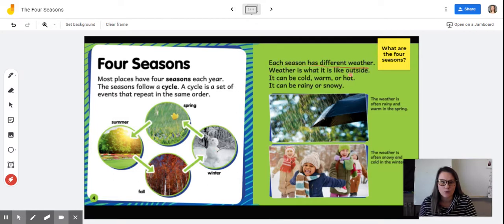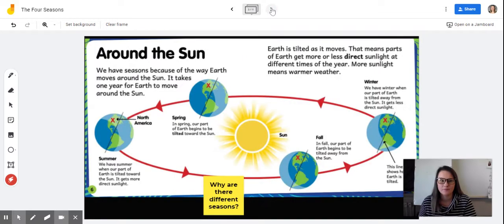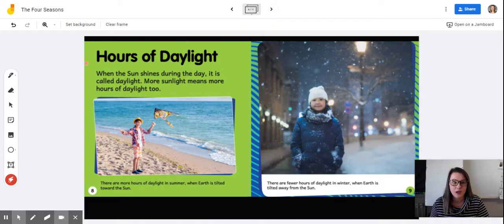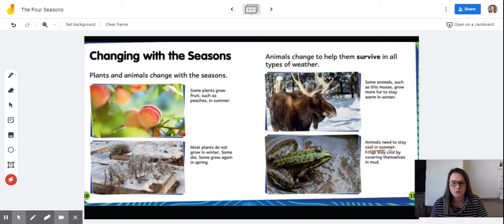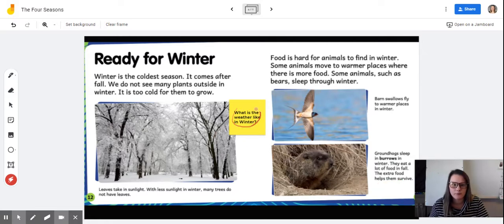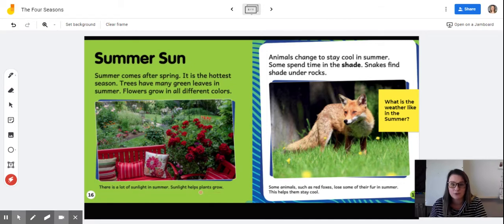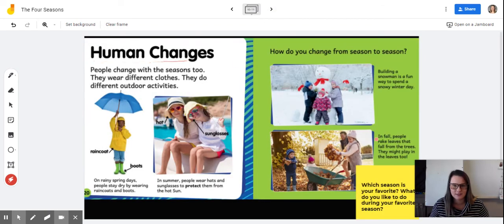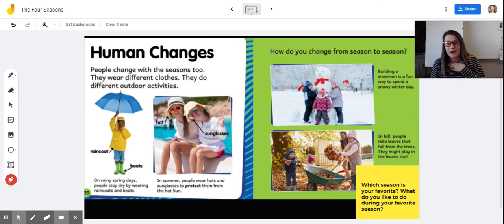The Four Seasons - Google Jamboard